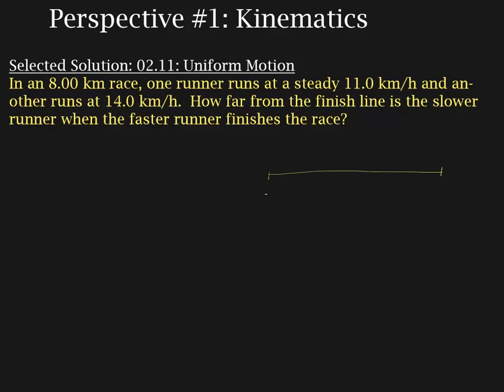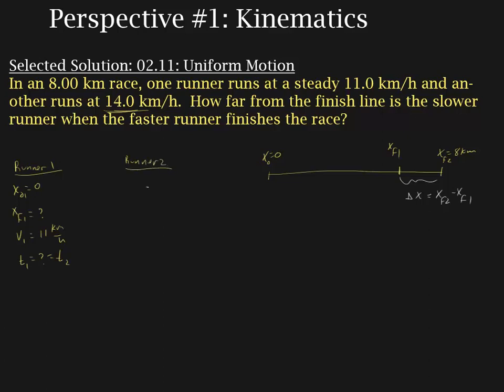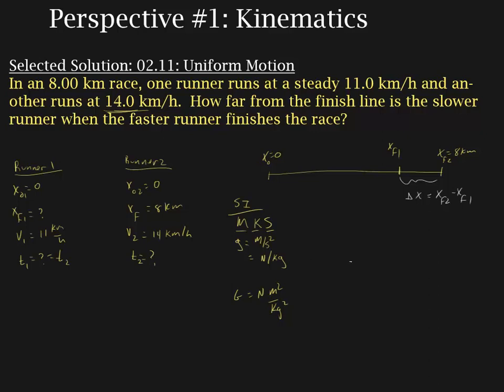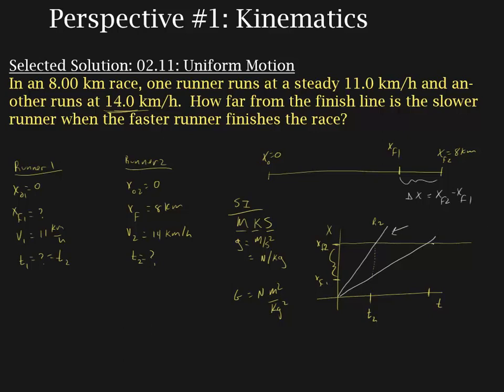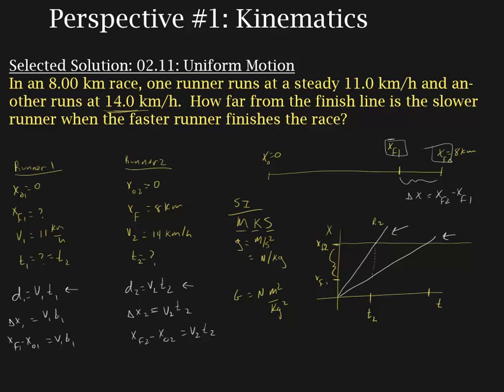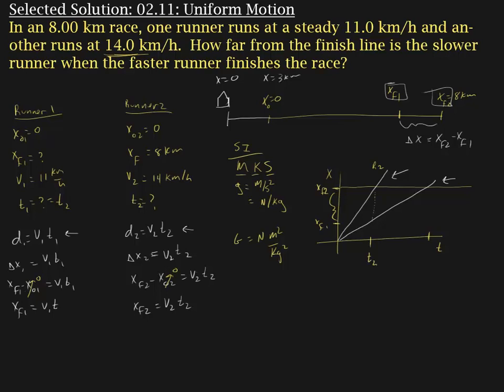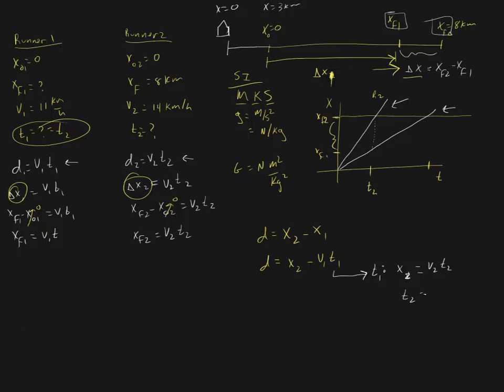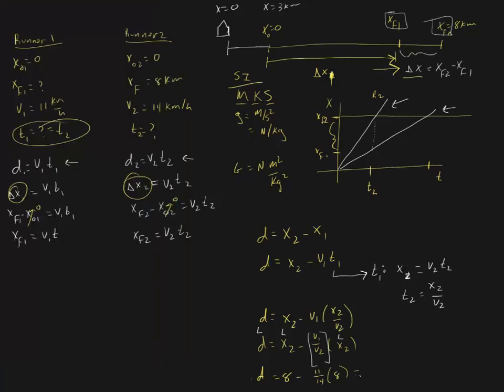chp02.11 uniform motion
selected solution problem #11